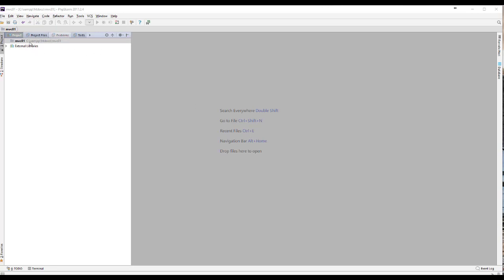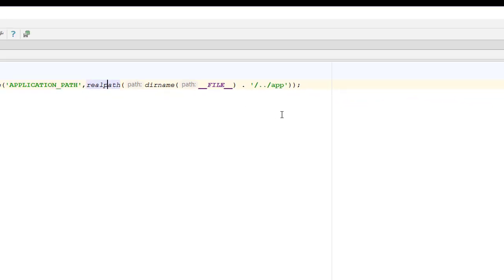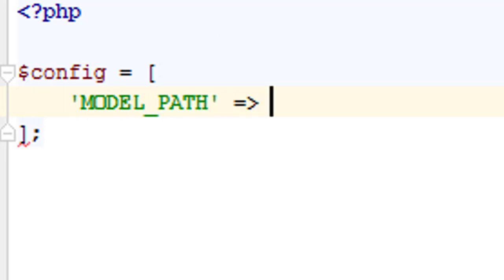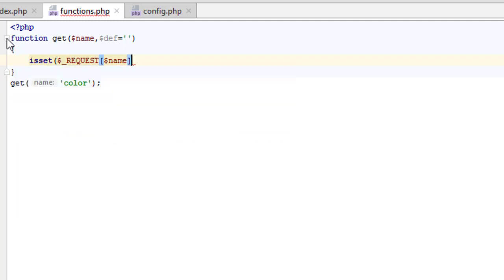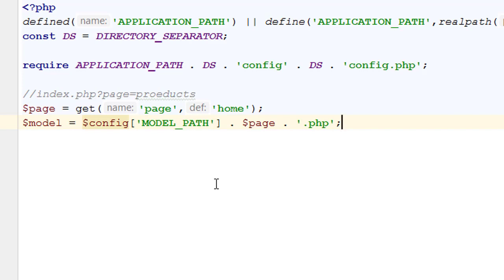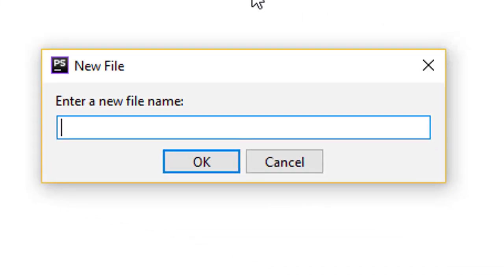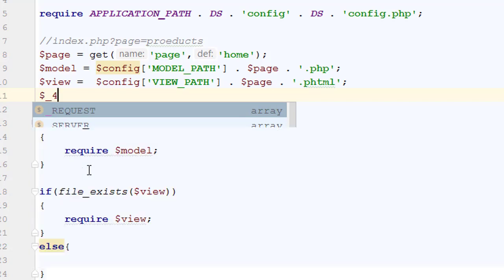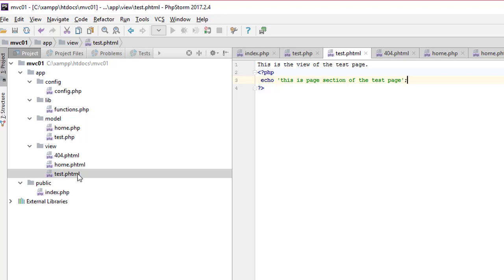Organize your PHP application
In this video, you will learn a straightforward way to organize your PHP application. This video is the first step toward creating an MVC.